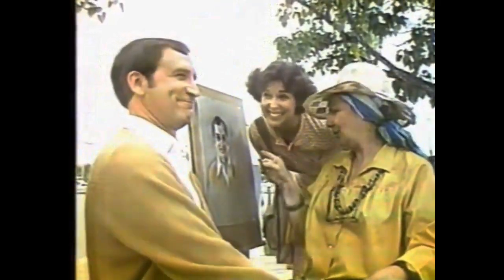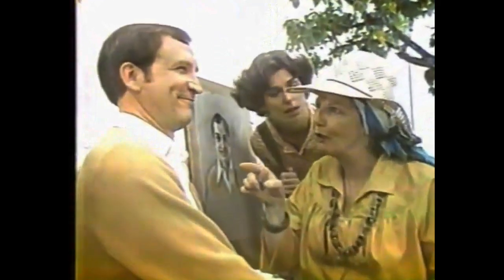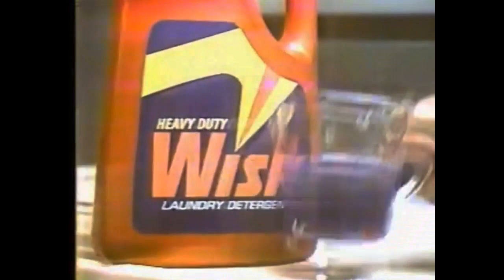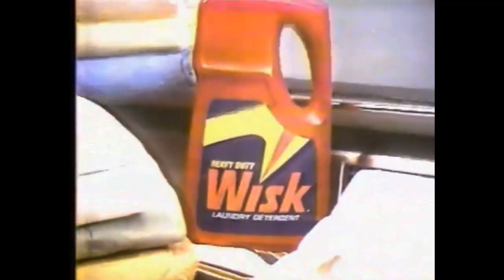Wisk 'Ring Around The Collar!' Commercial (1978)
"Use Wisk around the collar - for ring around the collar. Every time."
Wisk laundry detergent commercial featuring a famous tagline. Narrator is likely Mandel Kramer. Spot aired November 1978.